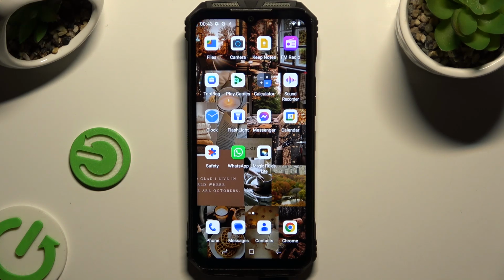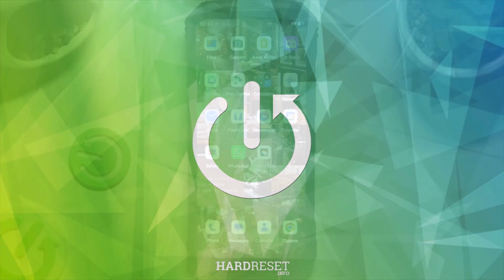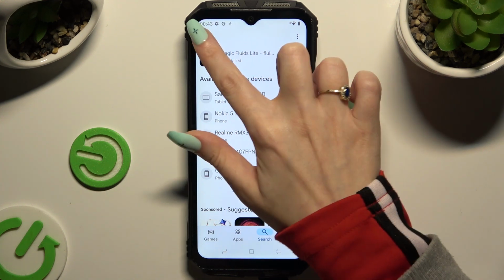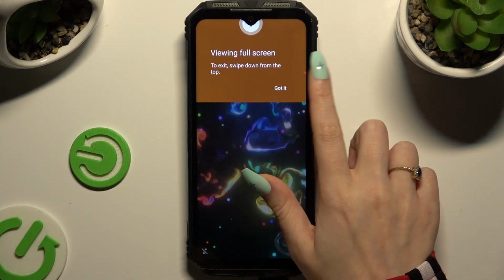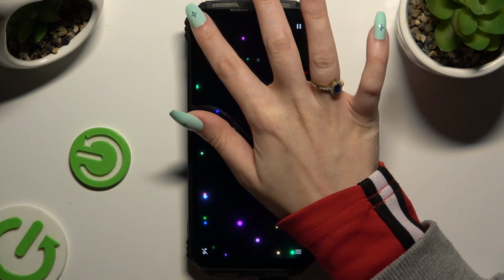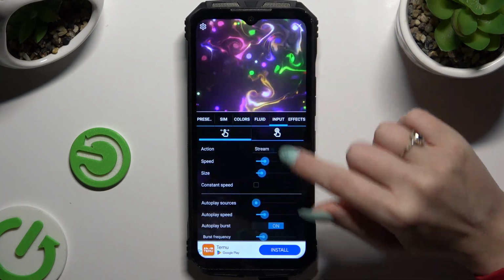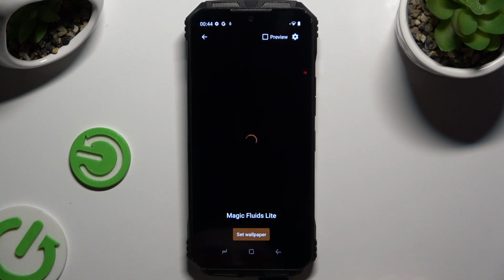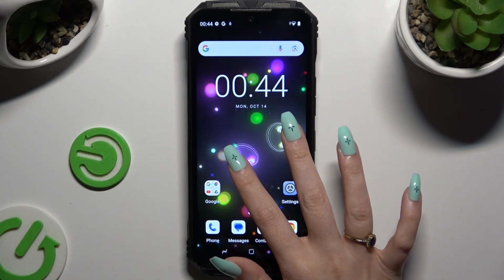How to Download and Apply Magic Fluids Live Wallpaper on Doogee S Punk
In this tutorial, learn how to download and apply the Magic Fluids live wallpaper on your Doogee S Punk! Transform your device's home screen with mesmerizing fluid animations that respond to your touch. Follow our step-by-step guide to install the wallpaper and set it as your background.

How to download Magic Fluids live wallpaper on Doogee S Punk?
What are the steps to apply Magic Fluids live wallpaper on my Doogee S Punk?
How do I customize the settings for Magic Fluids wallpaper on Doogee S Punk?
What features does the Magic Fluids live wallpaper offer on Doogee S Punk?